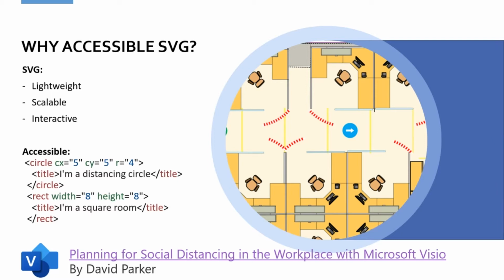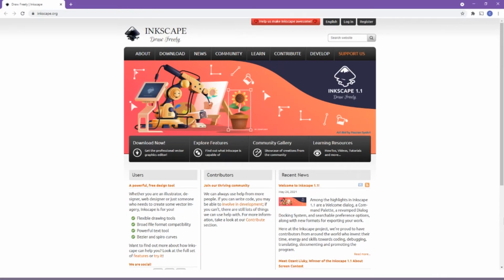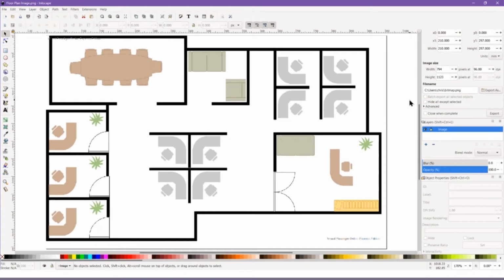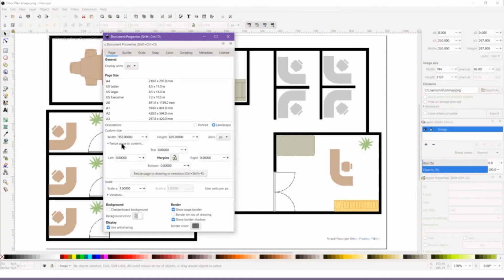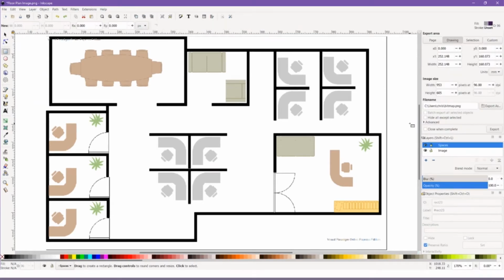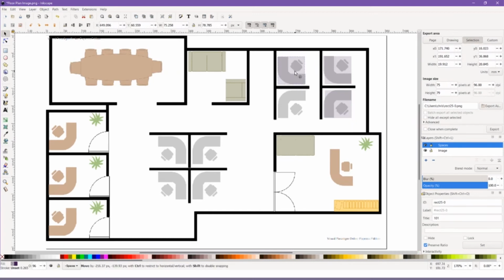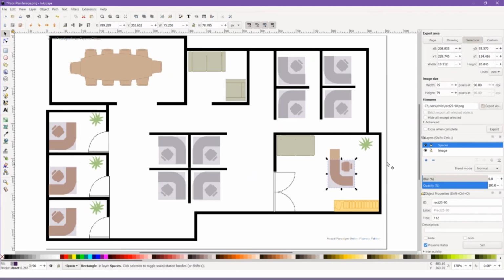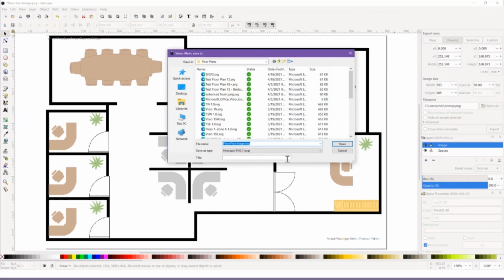inPerson Floor Plan Tutorial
Build accessible SVG floor plans for the inPerson application.